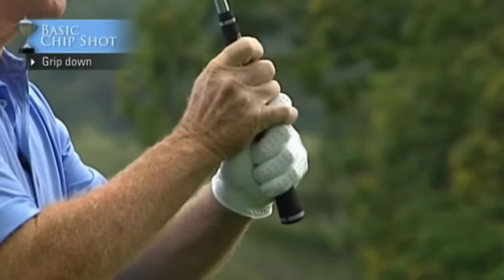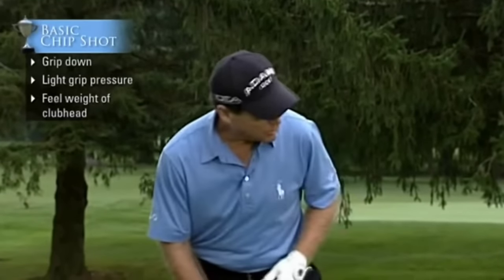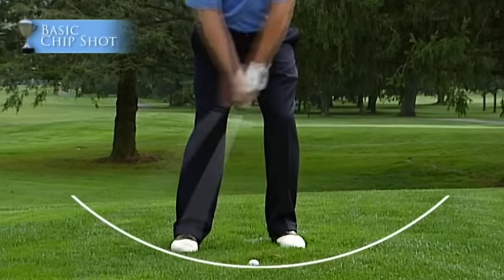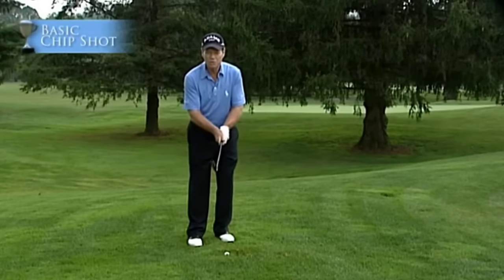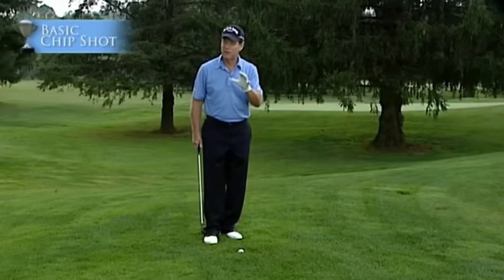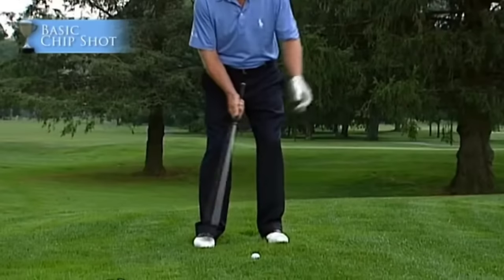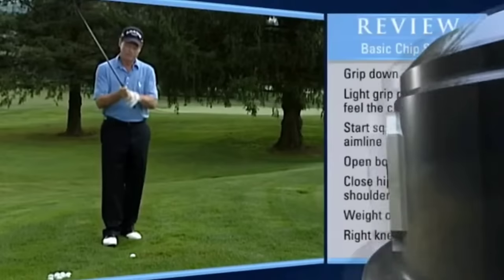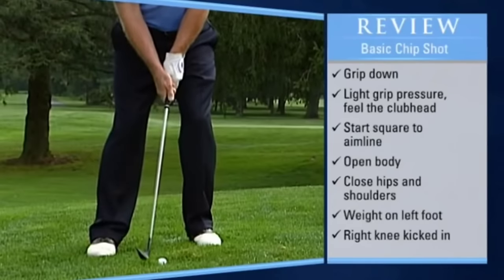The Basic Chip (It's Easy) | Legend Tom Watson